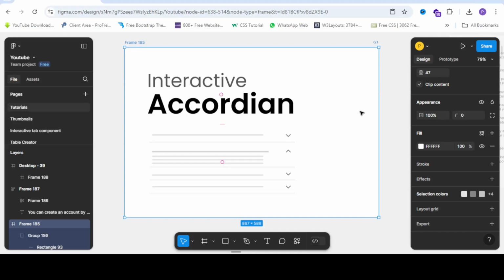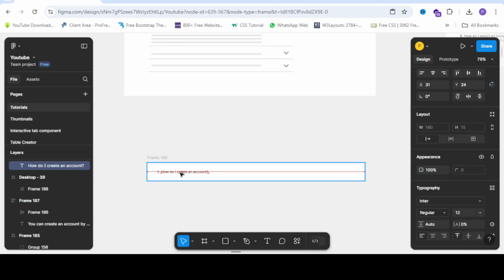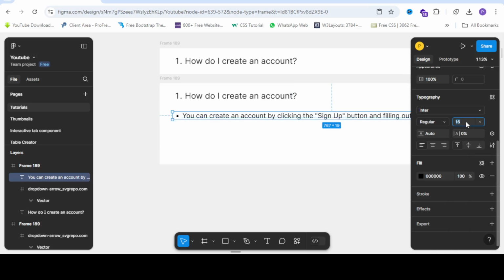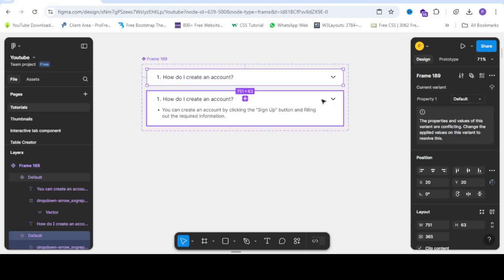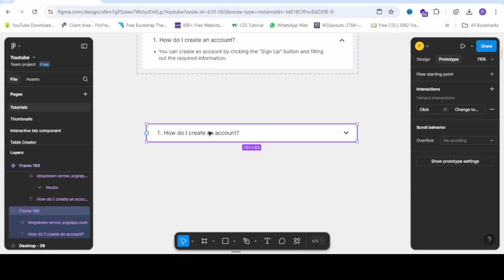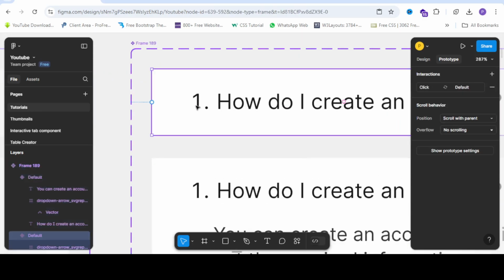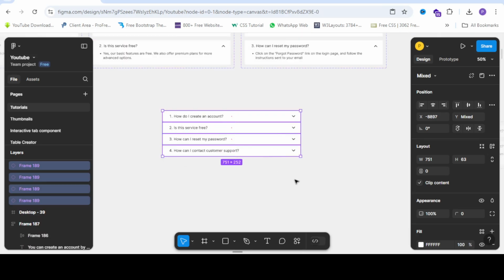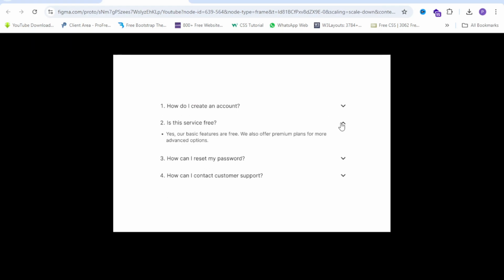Boost Your Website Design With Dynamic FAQ Sections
🚀 Level Up Your UI Design Skills with Interactive Accordions in Figma! 🚀

In this tutorial, I’ll show you how to create an interactive accordion in Figma from scratch! 🎨 Whether you're working on web design, app interfaces, or any other project, mastering accordions can make your content more organized and engaging. 💡

👉 What you'll learn:

How to create an accordion that expands and collapses with interactions.
Tips for making your accordion design smooth and user-friendly.
Advanced Figma tricks to make your components dynamic and responsive.
This video is perfect for both beginners and experienced designers looking to enhance their Figma skills.

Follow along, and let's create together!